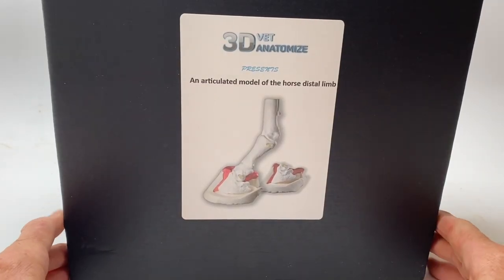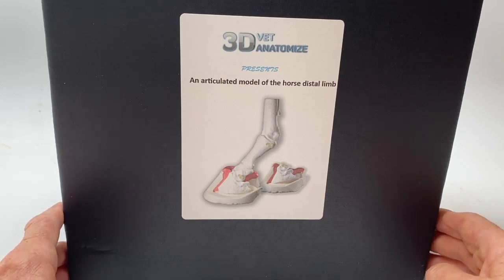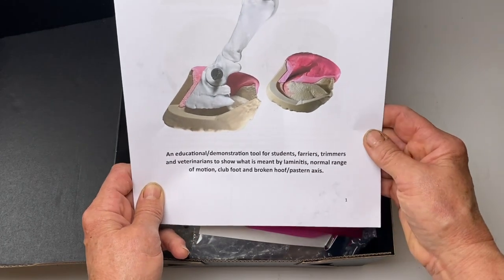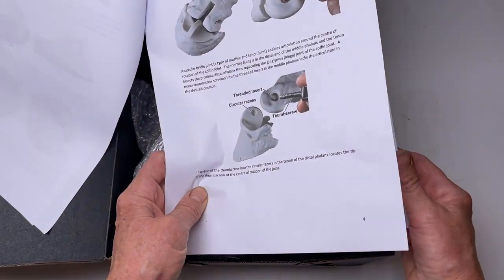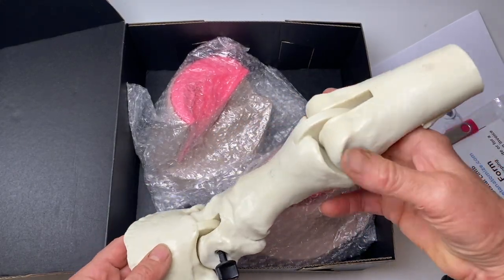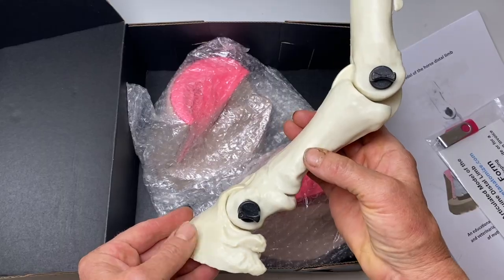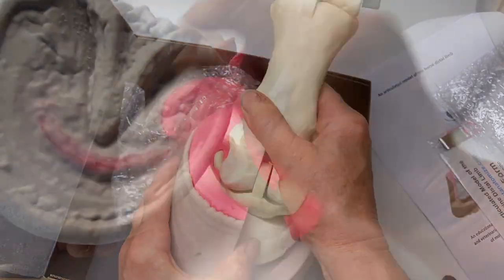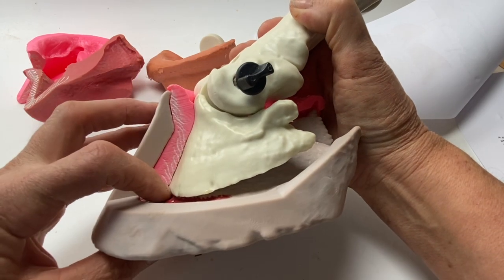Prof C Pollitt- A model of the distal horse limb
An incredible model to show the normal horse distal limb plus inserts to demonstrate normal and laminitis.
The distal interphalangeal joint and fetlock are movable and can be moved into different positions.
Incredible!